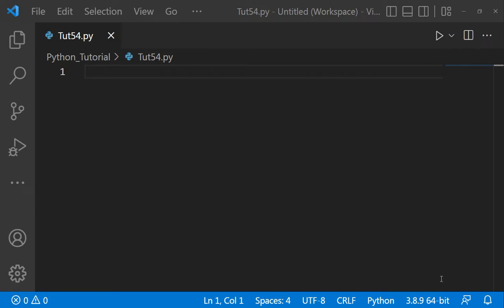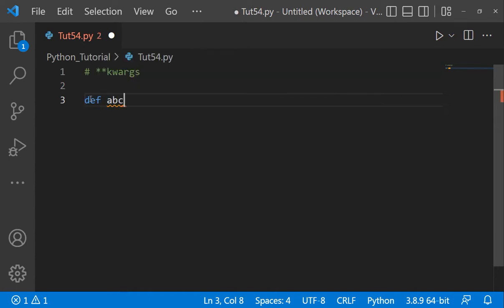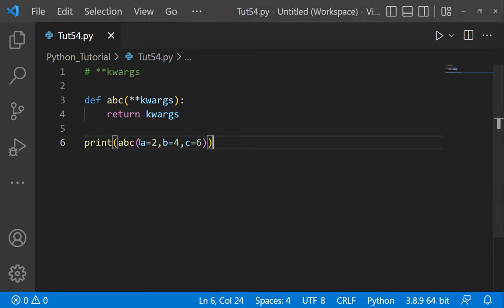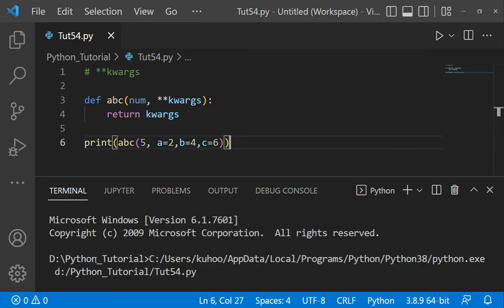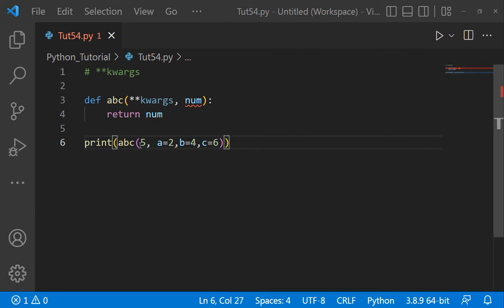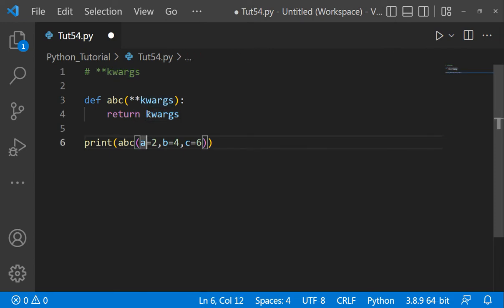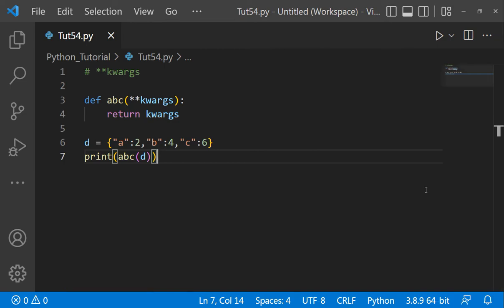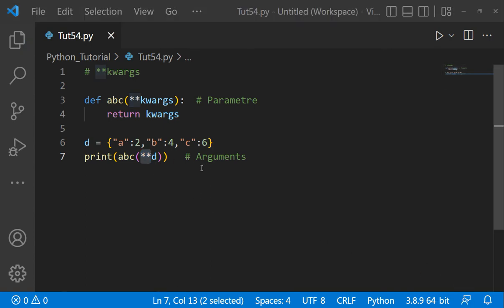Python Tutorial tutorial 54|| **kwargs in Python || ** operator in Python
Hey Friends!! In this video, we have learnt ** operator.

Thanks :D